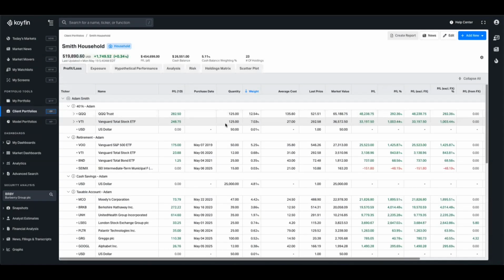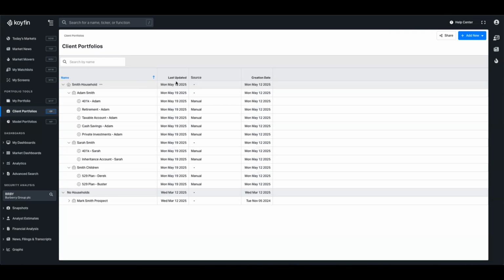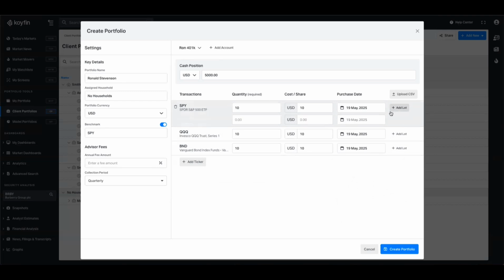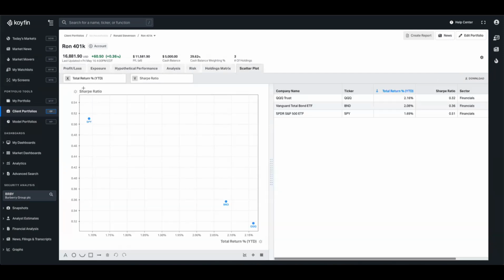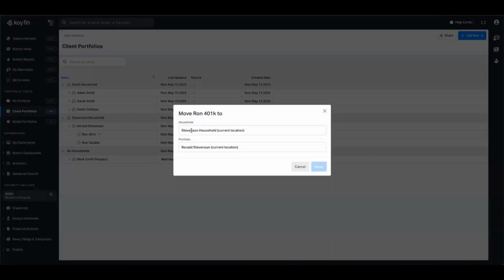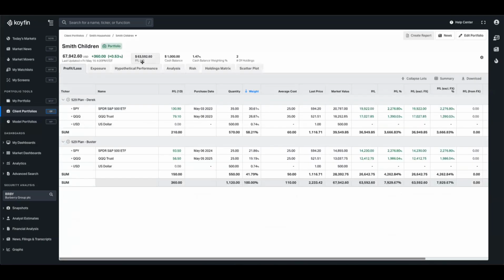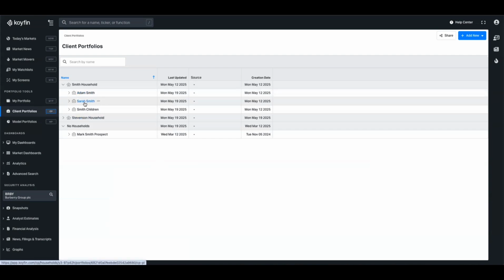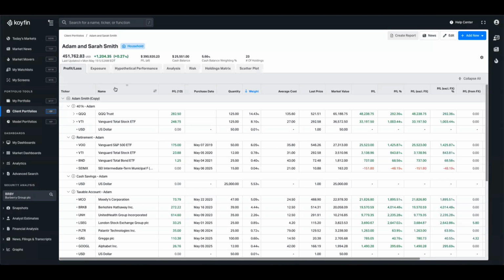Households in Client Portfolios Release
✨ Now Live: Households in Client Portfolios

We’re excited to announce some big upgrades to Client Portfolios. At your request, we've introduced a three-tiered structure allowing you to represent Households, Portfolios, and Accounts.

• Household: Top-level, aggregates portfolios
• Portfolio: Mid-level, aggregates accounts
• Account: Base-level, individual investment account

This structure allows you to:

• Organize related client investments logically
• View aggregated data at the portfolio and household levels
• Move accounts between portfolios, and portfolios between households
• Generate Reports at any level: household, portfolio or account

You now have a multitude of workflows to edit and organize Client Portfolios, including but not limited to:

• Edit, duplicate, rename, and delete
• Move a Portfolio to another Household
• Move an Account to another Portfolio

Koyfin's powerful custom reporting is also available at any level, meaning you can roll up portfolios into a Household report, or drill down into individual accounts when presenting.

About Koyfin